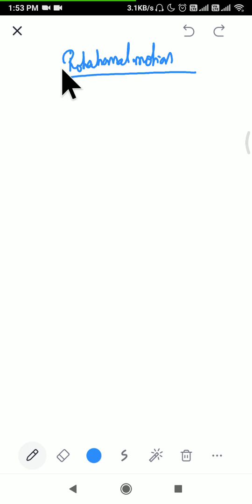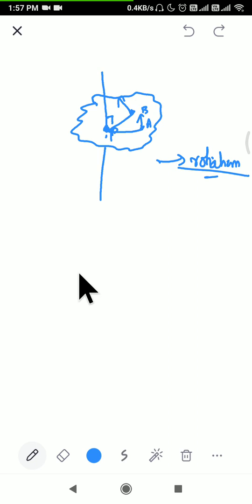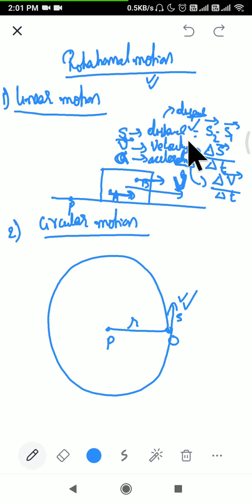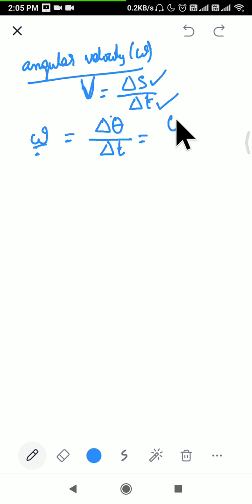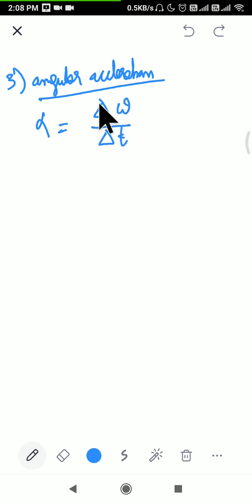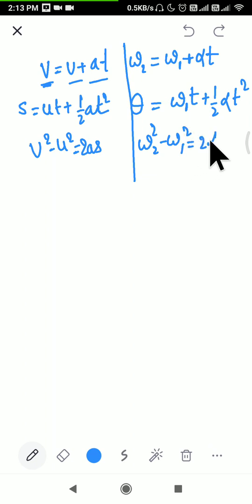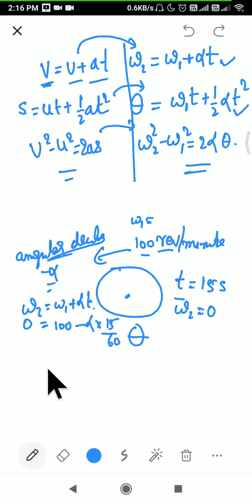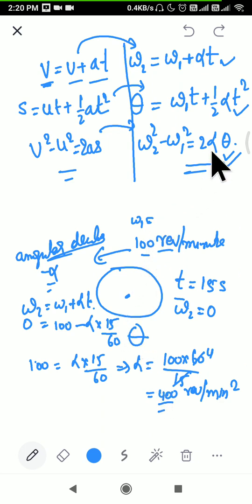Rotational motion introduction.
Rotational motion introduction. A simple problem.